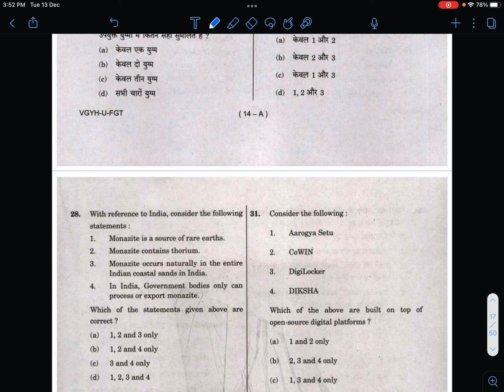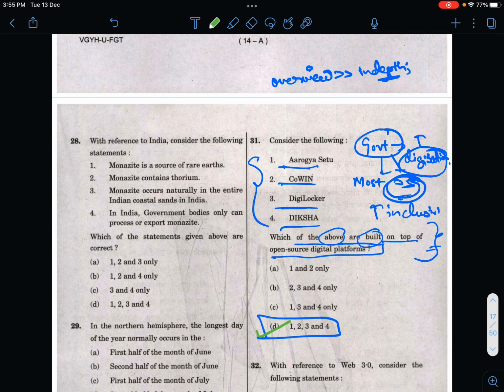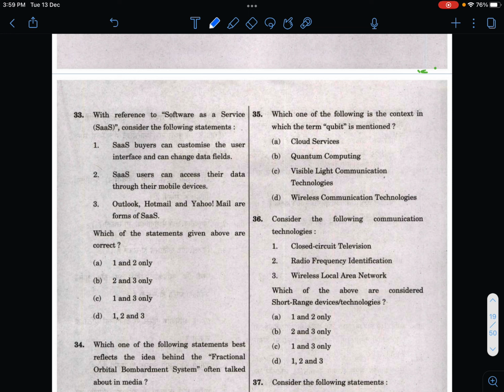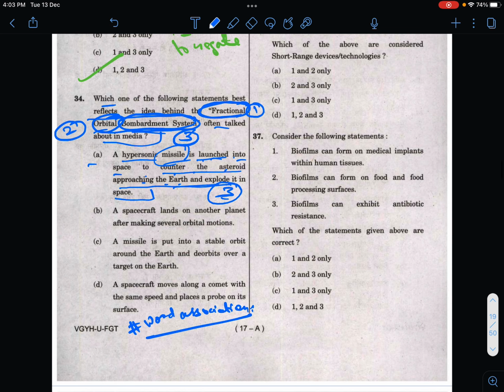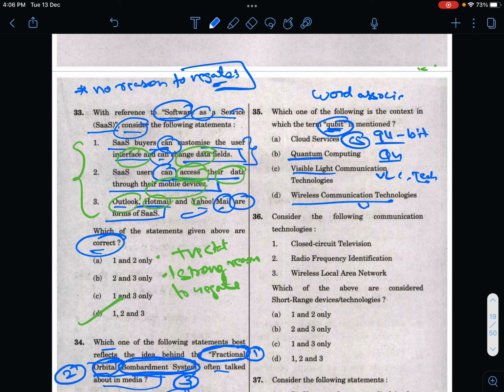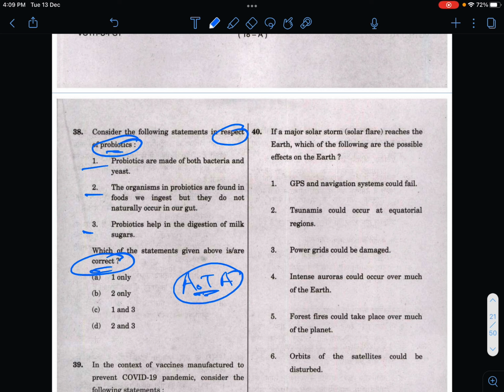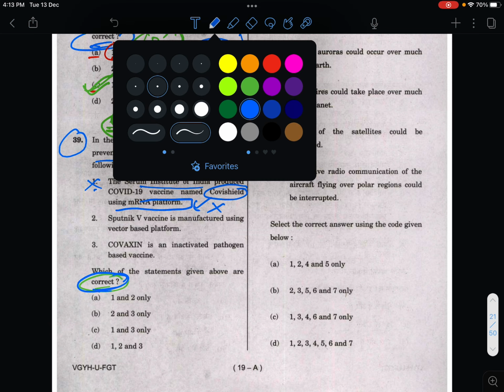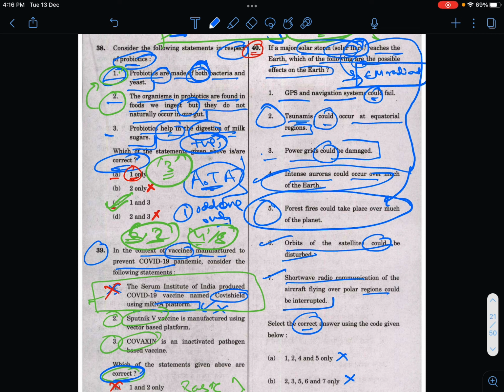UPSC Prelims 2022 PYQ Analysis Part 4/10 | Sherlocking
This video analyses the solution to Qn 31 to Qn 40 of Prelims 2022 Set A(downloadable from UPSC’s website).

This video series is a culmination of exhaustive Prelims Previous Year Question Analysis using authentic UPSC released answer keys.

There are two basic ingredients to clear Prelims- Basic sources and Common sense.

The heuristics so developed have the potential to give the viewer the best possible shot at clearing the exam.

0:00 Introduction
1:37 Q21-Q30 Analysed
25:06 Concluding Remarks

Always remember, this is a competitive exam. Focus on exam oriented learning than on mere dry reading of the books. Feel free to approach for any doubts related to the examination prep on either YouTube, Telegram or Reddit!